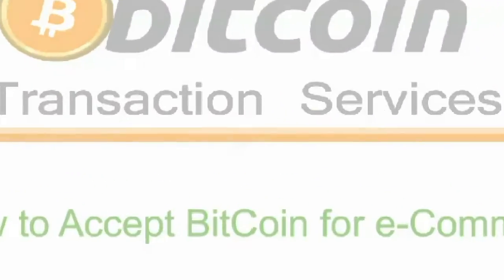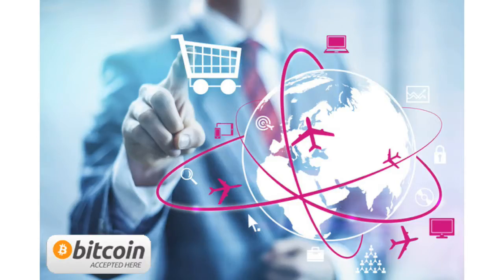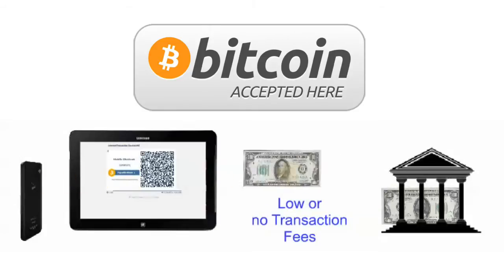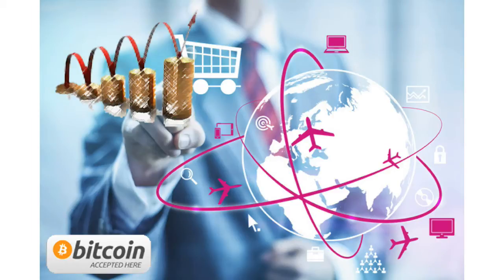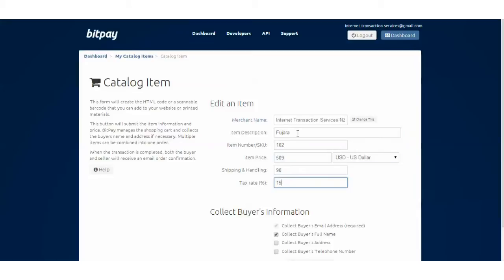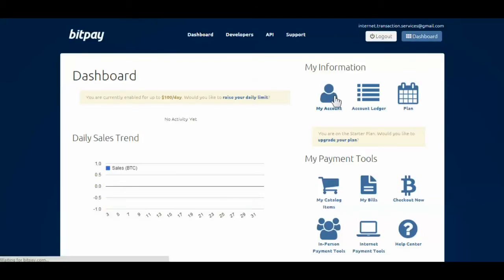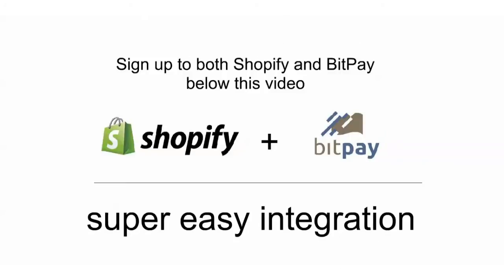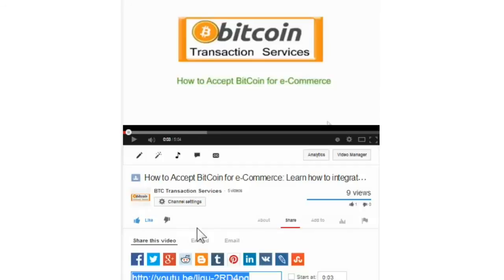How to Accept BitCoin Online: Integrate easily with BitPay to accept BitCoin for e-Commerce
We will help you integrate.

This video will show you how easy it is to start accepting bitcoin on your website and for e-commerce.  Start accepting bitcoin online now to get in on the ever expanding global digital currency markets.

Integrating with BitPay ensures that your business is:
- using the easiest to implement solution
- ensuring legal compliance
- making sure that bitcoin received can be automatically and instantly converted into regular money